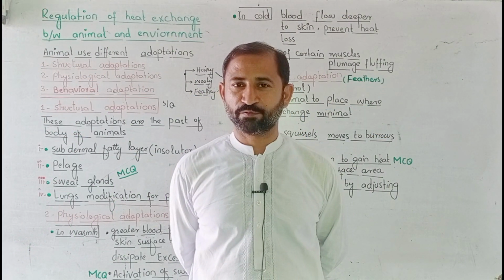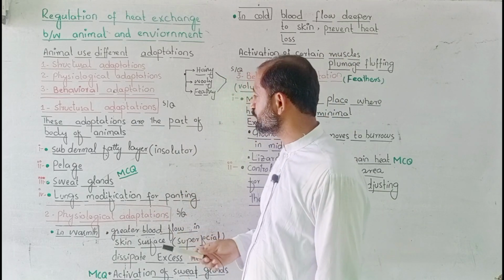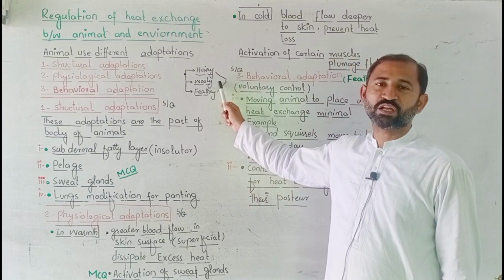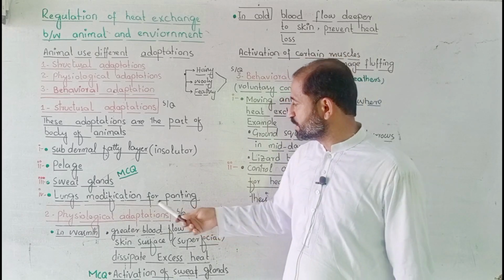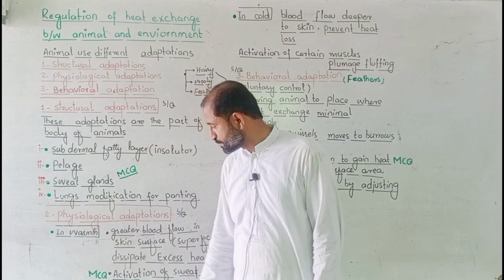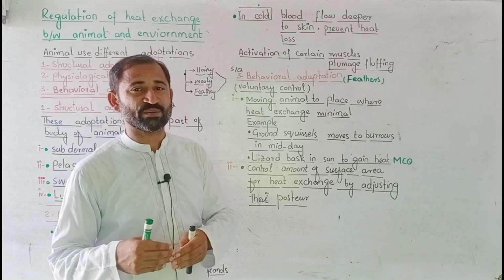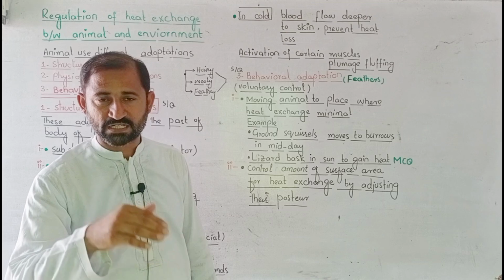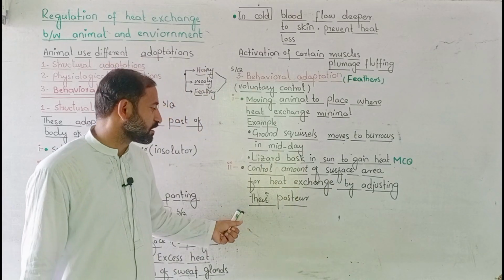Regulation of heat Exchange between animal and environments by Tariq Shahzad Baloch English